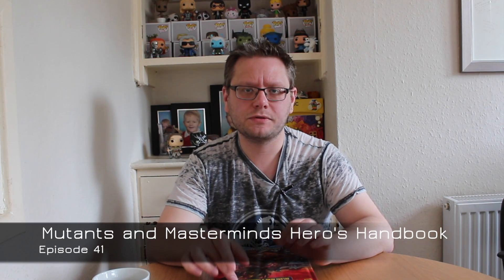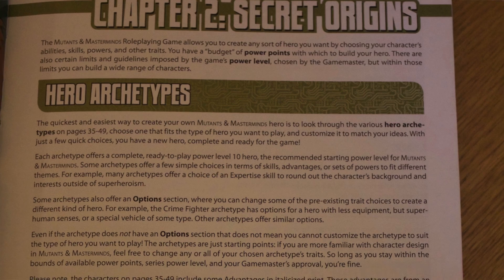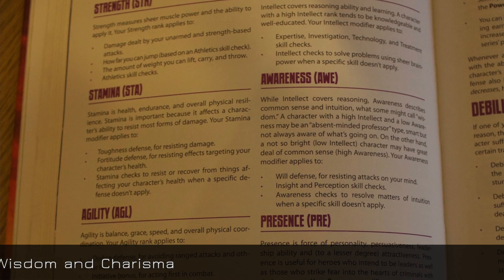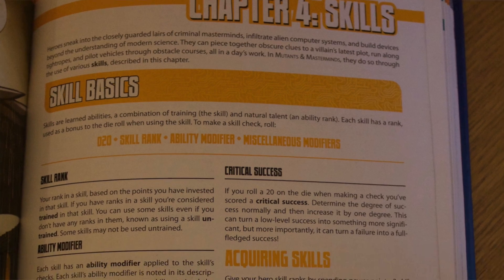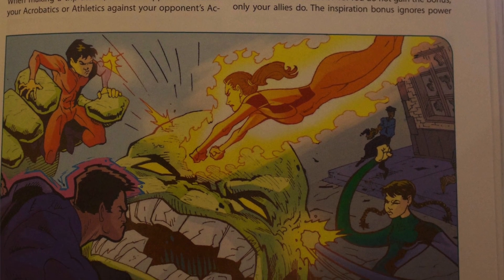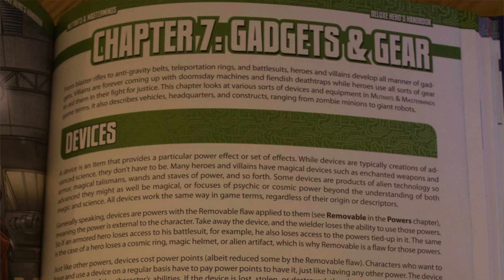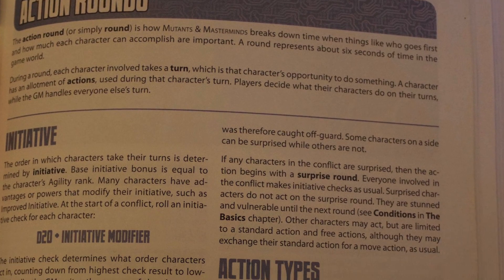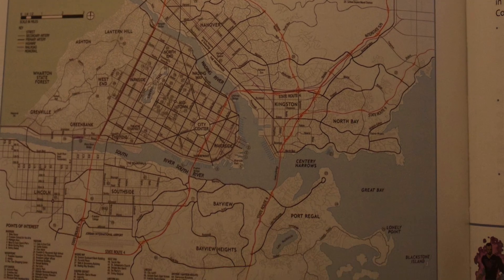EP 41: Mutants and Masterminds Hero's Handbook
A quick flick through of Mutants and Masterminds 3ed Hero's Handbook.